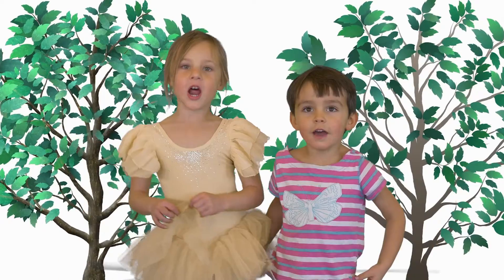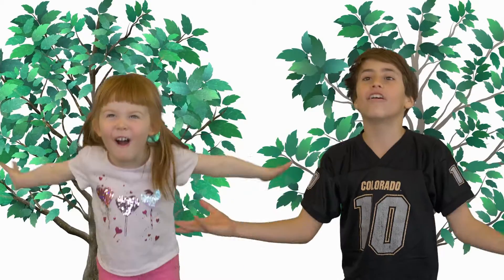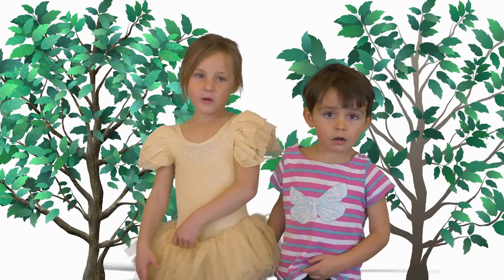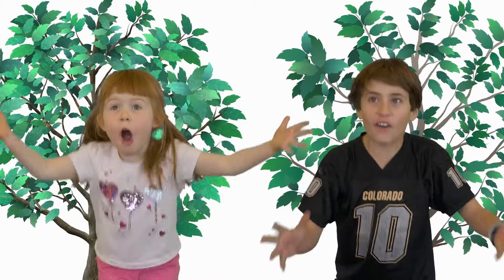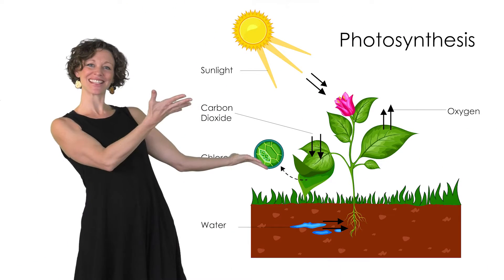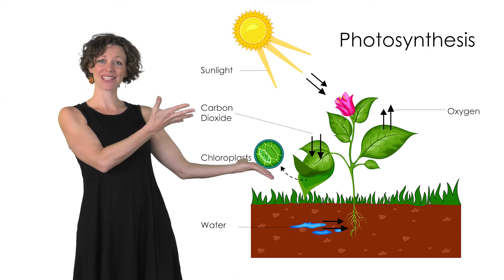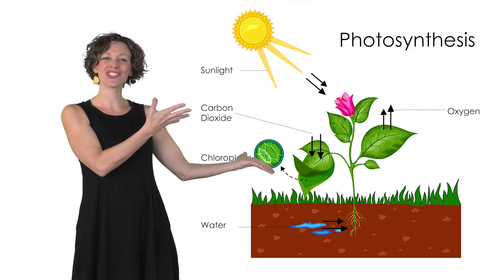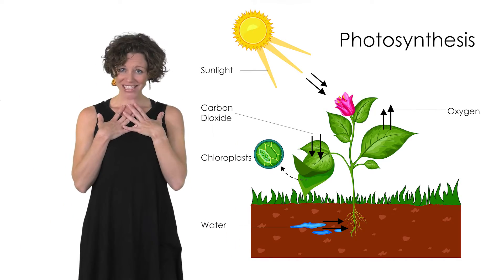Autumn Leaves Fall | Jeff and Paige | Official Music Video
Join Jeff & Paige for this virtual picnic through all 4 seasons of trees. "Autumn Leaves Fall" can be found on our award-winning album "Little Songs, Big Science" along with 11 other simple, science songs for kids!

Little Songs, Big Science the album explores science concepts with simple tunes, complete with DIY at home/school experiments for kids 3-8.  Become a Jeff and Paige Member for weekly science and nature activities!!